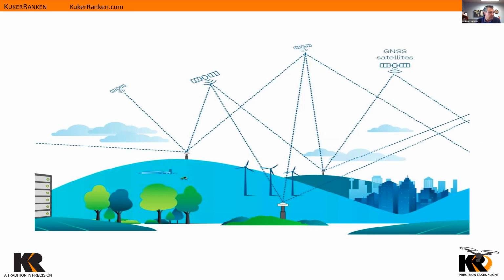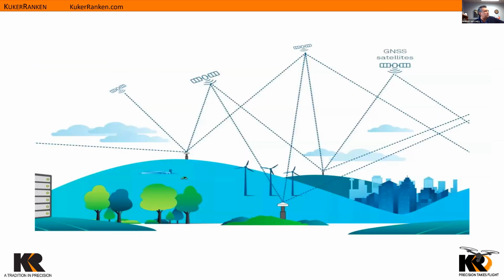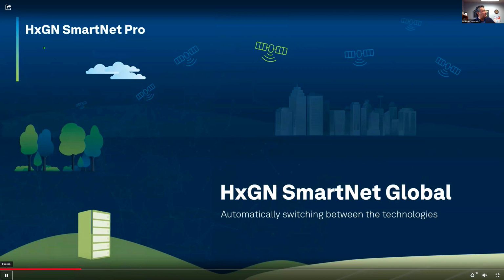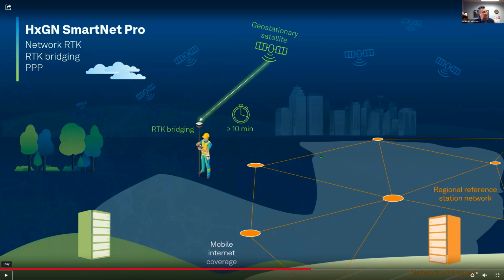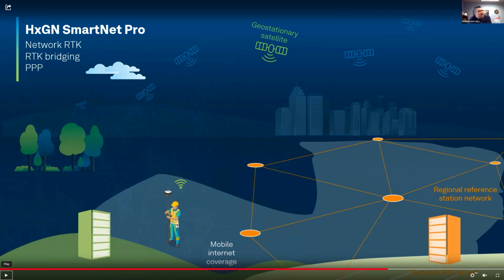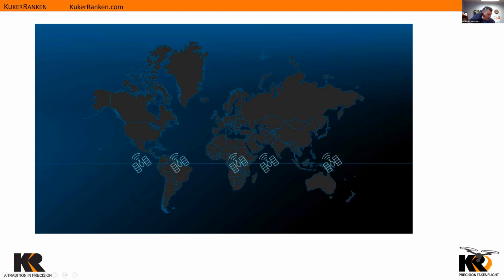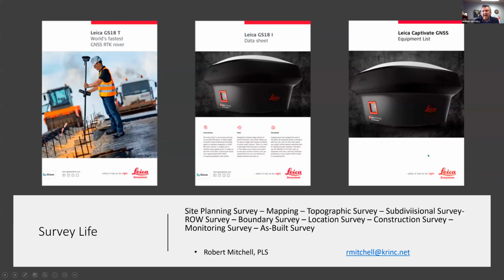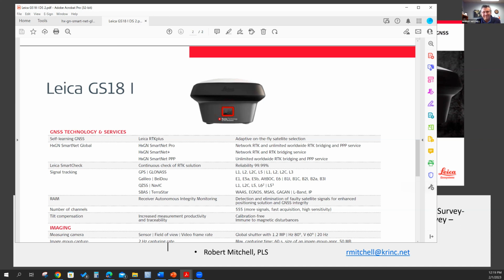Hexagon SmartNet Global with Rob Mitchell of KukerRanken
SmartNet is a powerful tool for surveyors and construction teams using GPS/GIS workflows. Access a virtual base station from nearly anywhere in the USA with the SmartNet system.

In this video, Rob Mitchell/PLS walks viewers through the various features of SmartNet and how it will benefit precision workflows in the field, particularly where a physical base station isn't available.